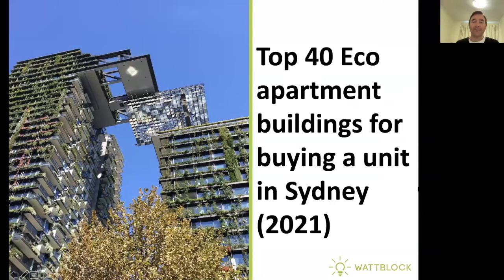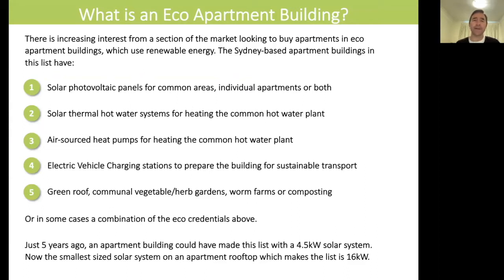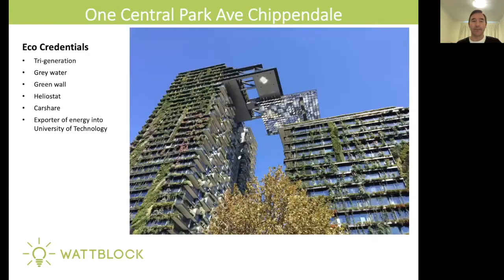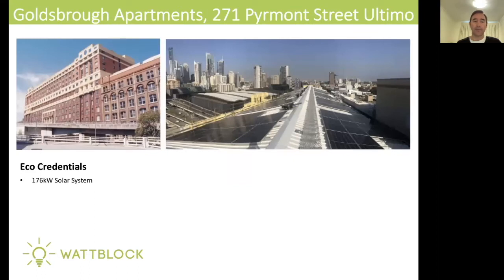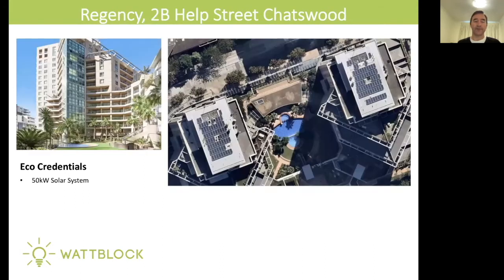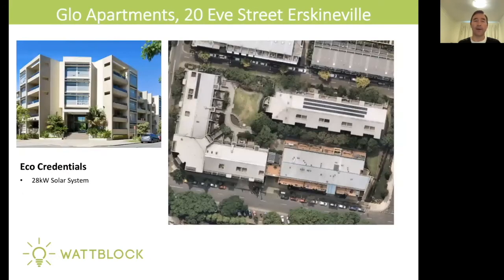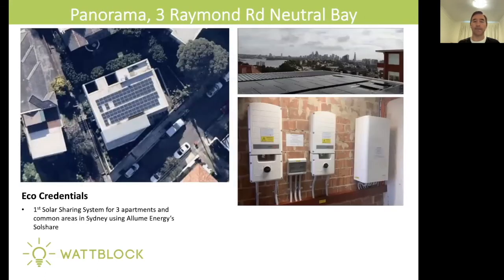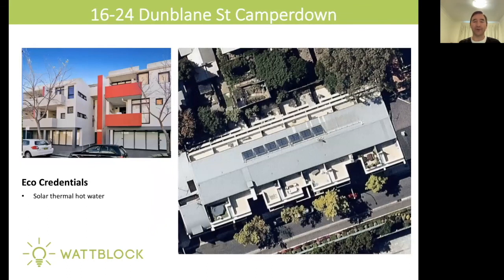Top 40 Eco Apartment Buildings to buy a unit in Sydney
Do you want to buy an apartment in an apartment block in Sydney which uses renewable energy? Solar photovoltaic panels, solar thermal hot water or air sourced heat pumps for common hot water plant? The Top 40 eco apartment buildings using renewable energy in Sydney for 2021.